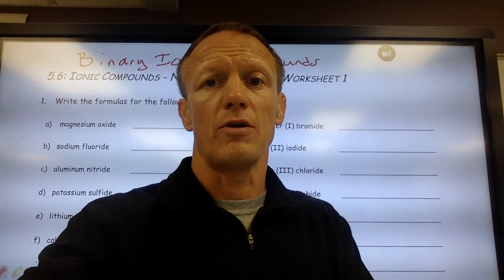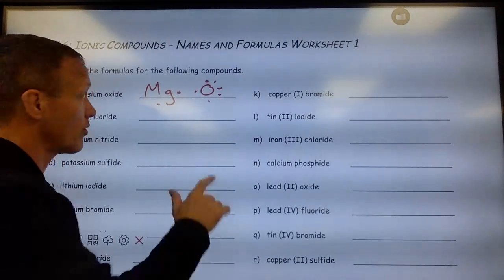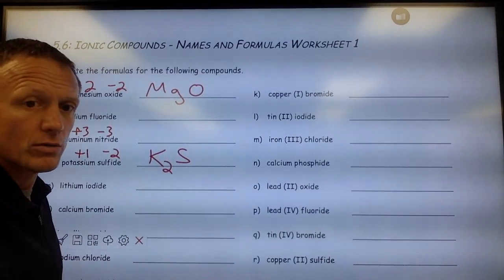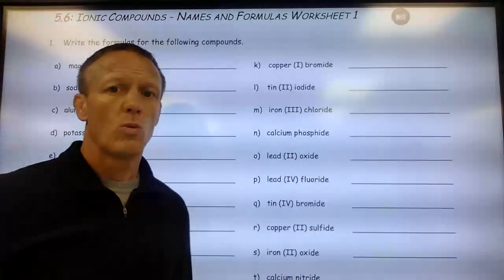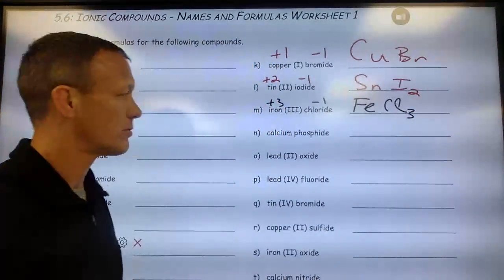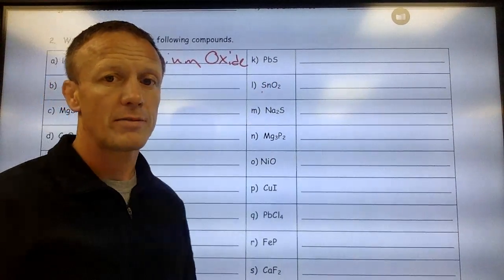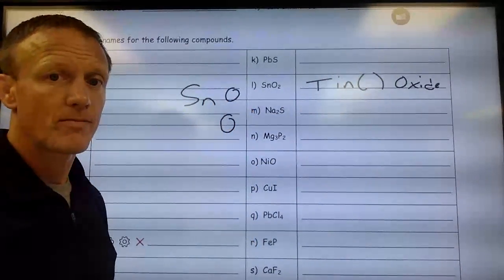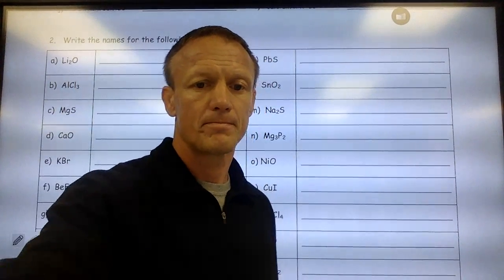Names and Formulas of Binary Ionic Compounds-1